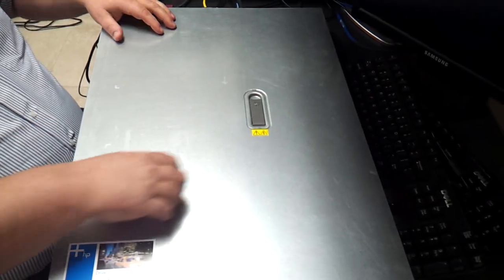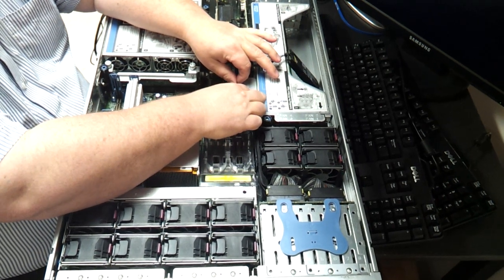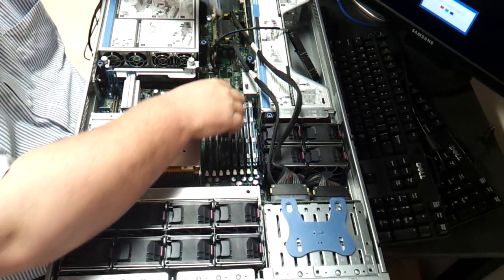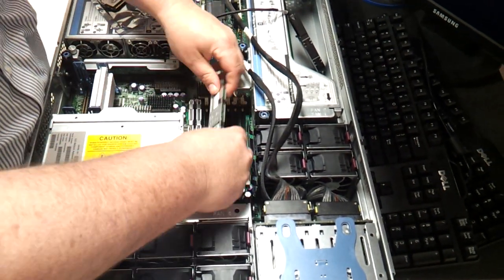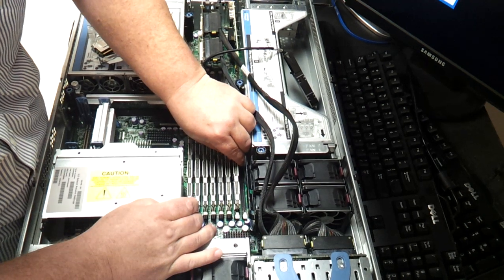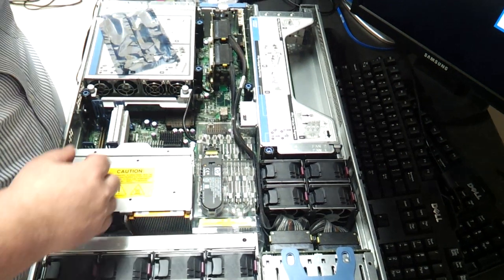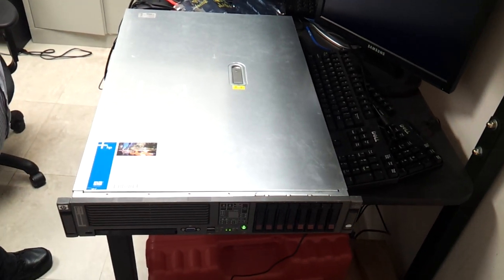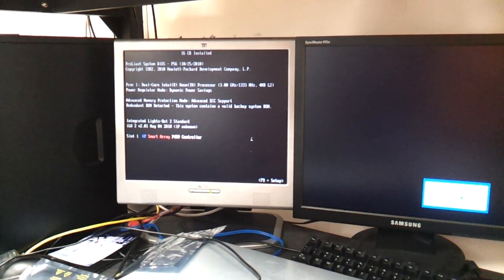HP PROLIANT DL380 G5 Memory Installation (upgrade)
Upgrade Memory with Genuine HP memory from 8GB to 16GB using 8 sticks of ram in a DL380 G5.
A. I did not mention you should hear "click" when you press in new memory of the "wings" to the left and right of the memory slot clicking or locking.
B. Did not have my anti-static wristband applied. Well true, but I did ground myself in the chassis before touching memory.